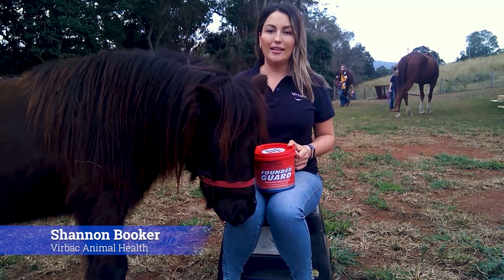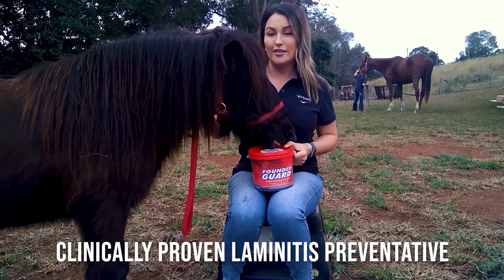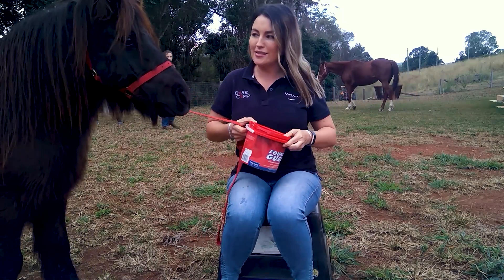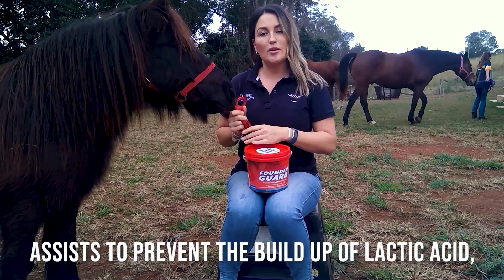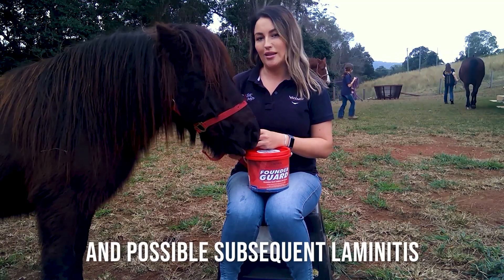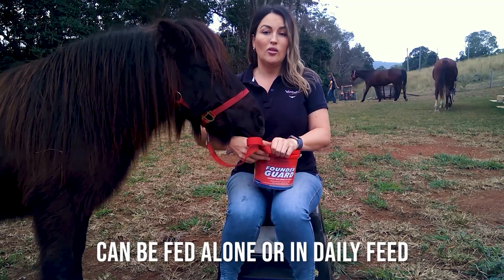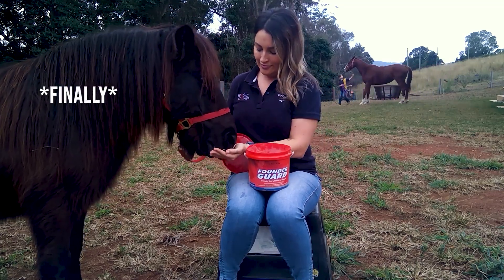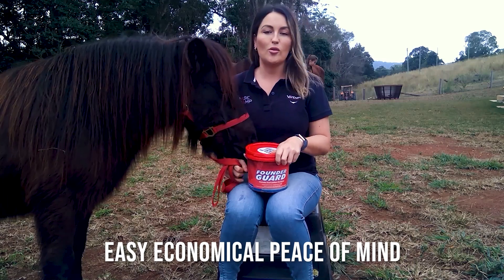Founderguard - Shannon Booker, Virbac Animal Health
Virbac Founderguard is clinically proven laminitis preventative, ensures delivery directly to the hindgut, assists to prevent the build up of lactic acid caused by fermentation, prevents damage to the gut lining and possible subsequent laminitis. It can be fed alone or in daily feed. It's an easy economical peace of mind.